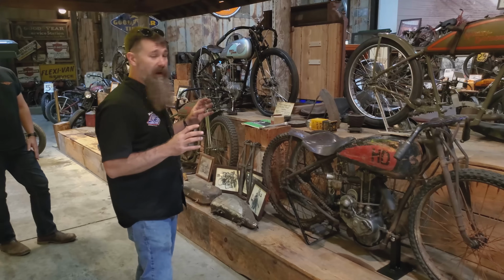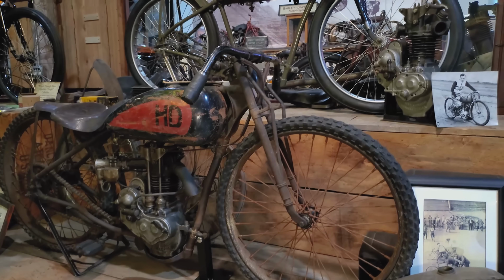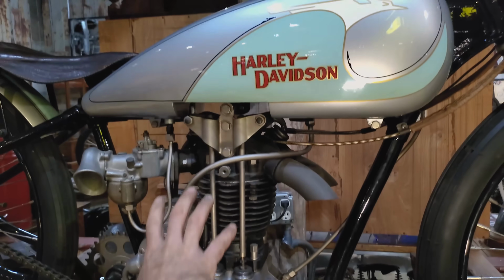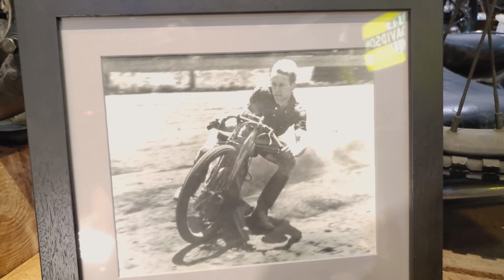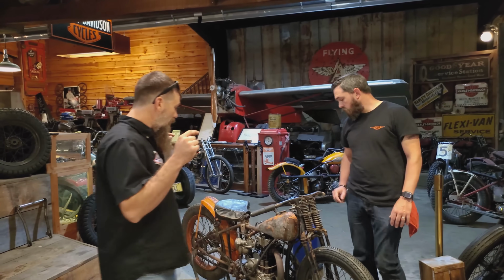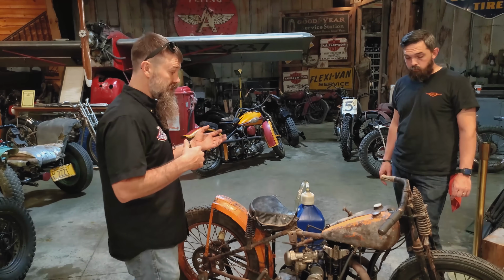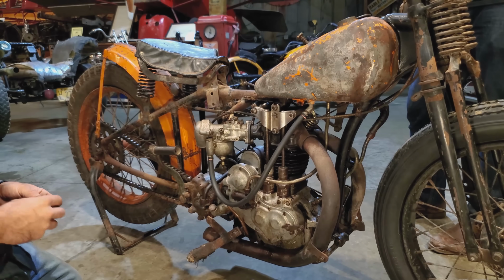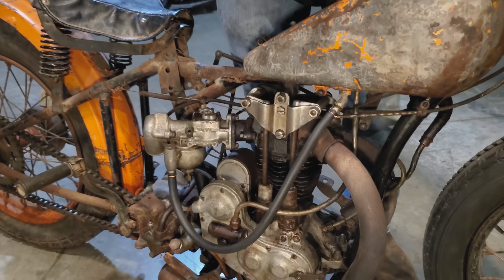Harley’s Peashooter Packs A Punch.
The Harley Peashooter debuted in 1926. The 350cc machine was a racing favorite and garnered its name from the “pop pop” sound of the motor. Today on DriveForHistory we highlight some of our favorites in the WTT Peashooter exhibit.

To purchase tickets for a chance to win the 2020 Raffle Bike,